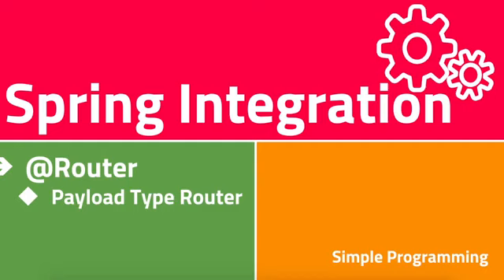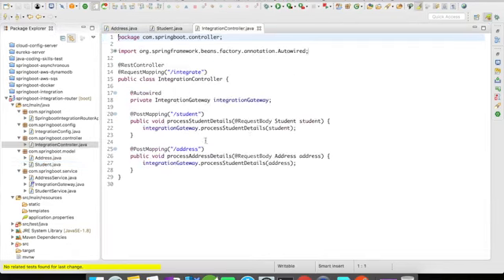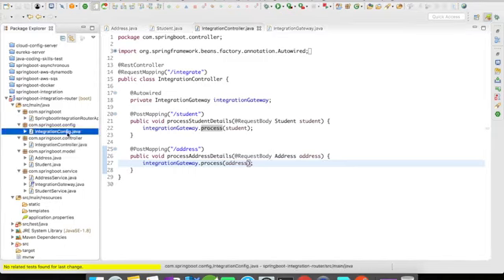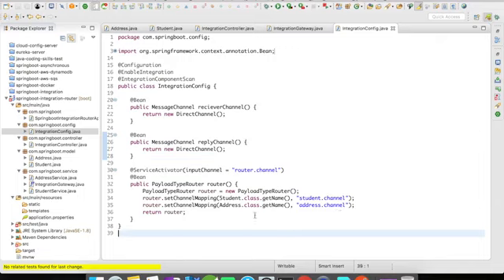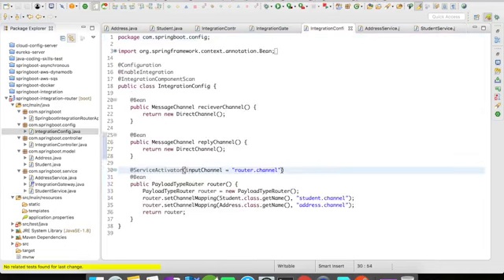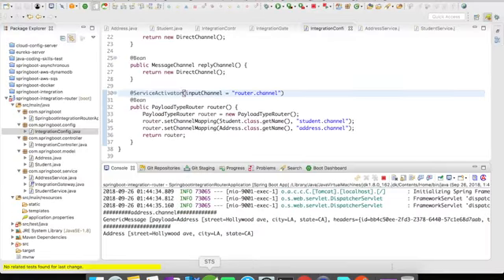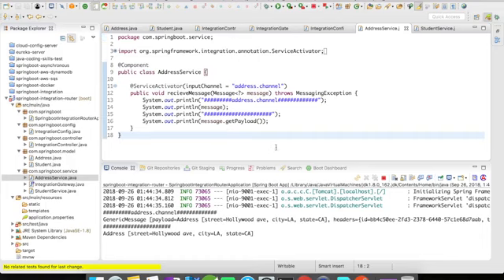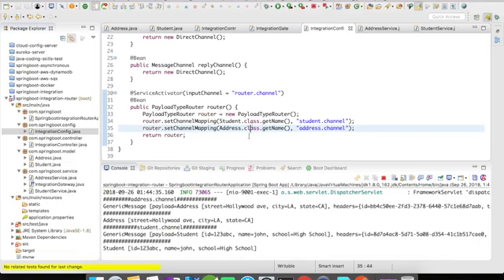Spring Integration with spring boot|Payload Type Router